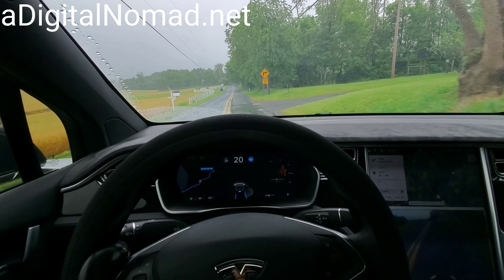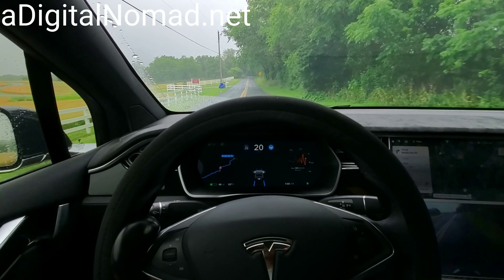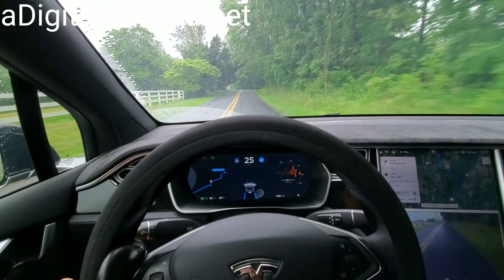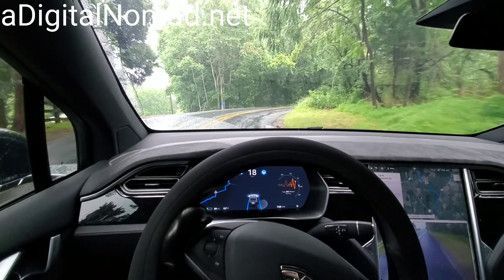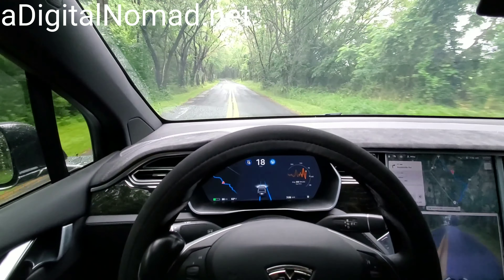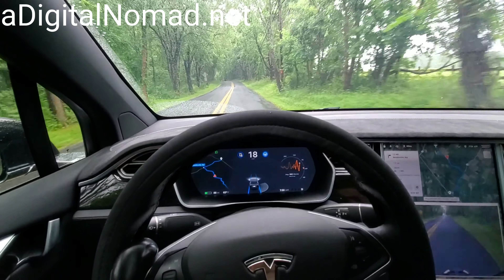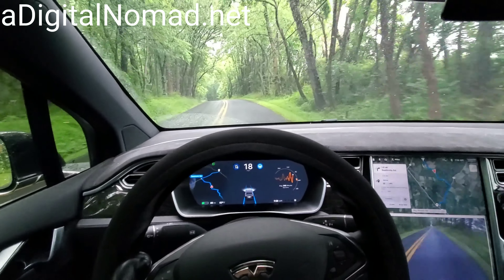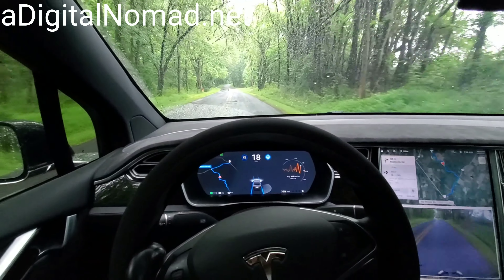Big Woods Road SHARP CURVES | Vid 008 | TESLA AutoPilot 2019.16.2